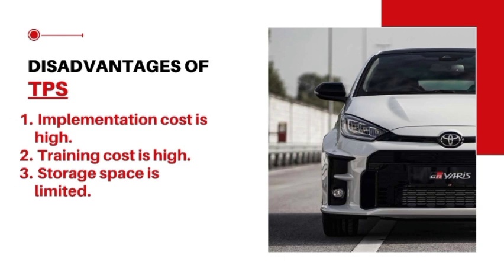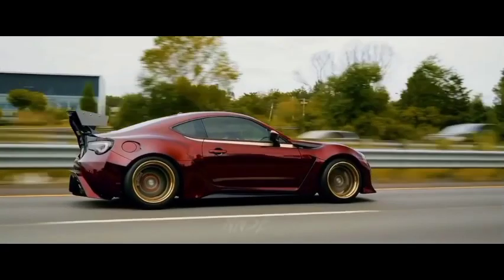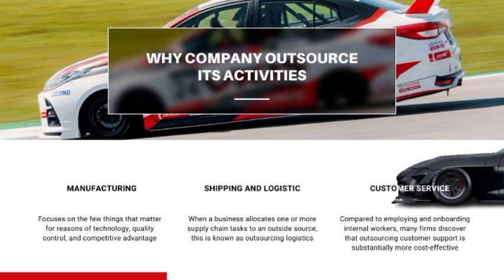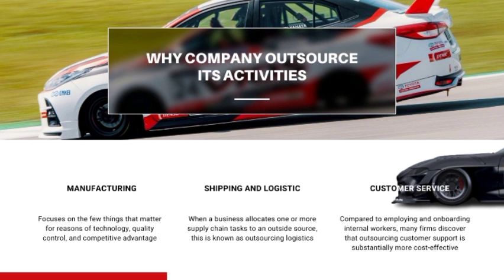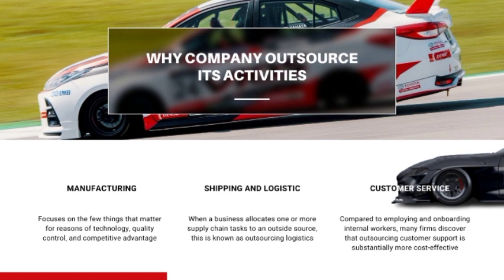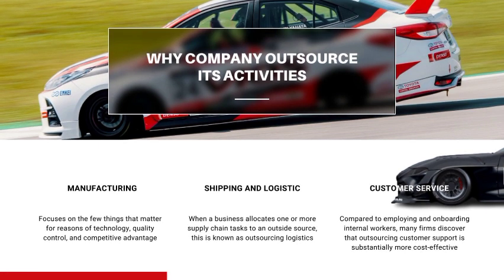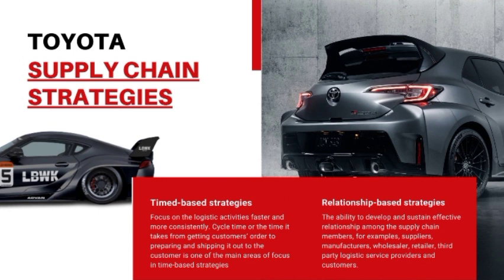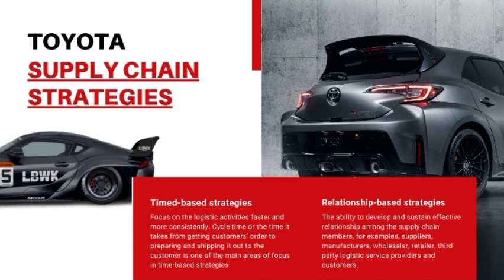Assignment LOG3553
SYAHIR DANIEL BIN HASRUL HIZAR
SIB21070135
DIB5A